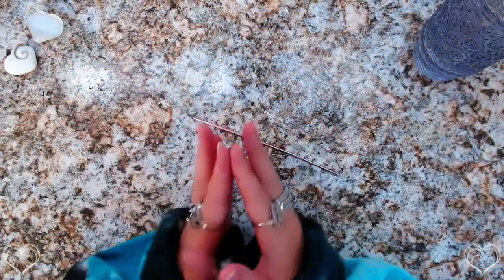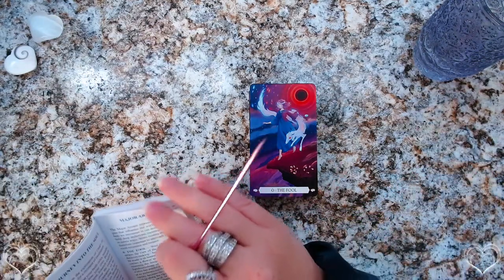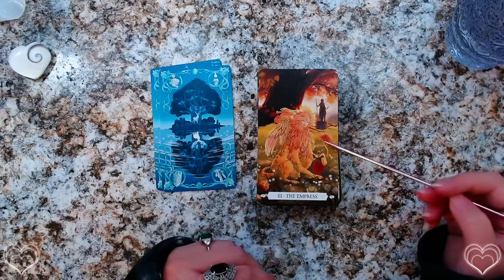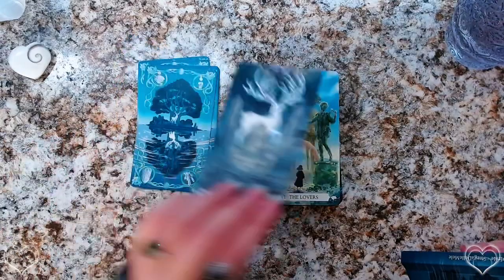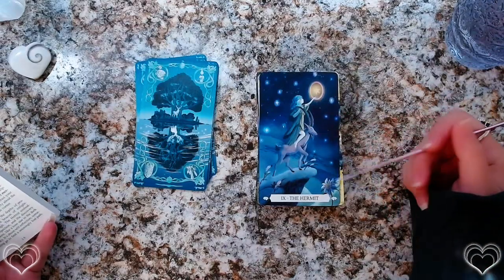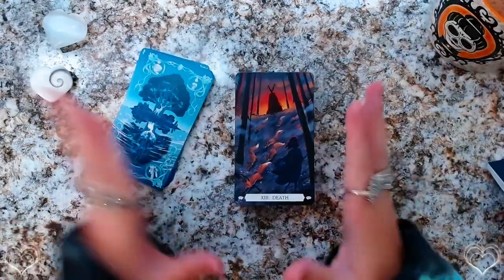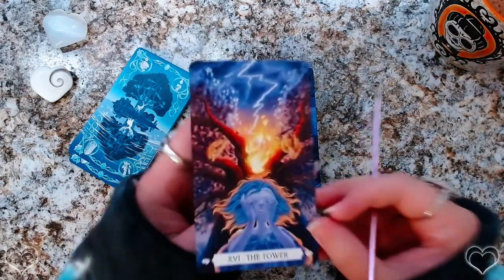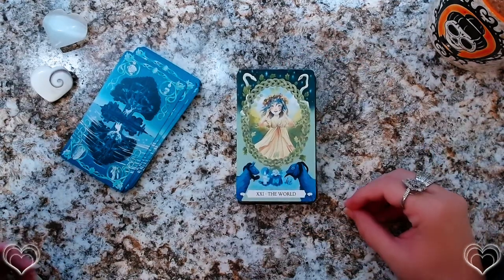Under the Oak Tarot ~ Love or Hate ?! ( A Look at the Majors ) {Part ONE}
Hi People, and welcome to Kat's Intuition, I'm Krystal Kat and today we will take a look at the Under the Oak Tarot (Majors) Due to the video being so long I had to break up this video into 3 Parts.  This video is Part 1, a Look at the Majors.  Part 2 Is a Look at the Minors, which you can find
Part 3 Is Playing with Pairs, where I pair up a few of my Oracle and Tarot decks with this, Under the Oak Tarot ! so fun !!

~ Krystal Kat